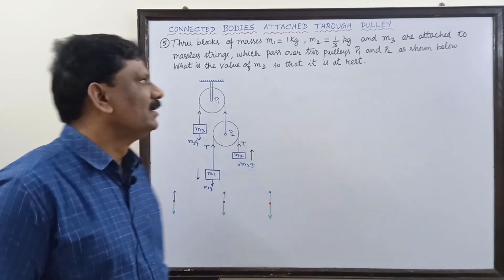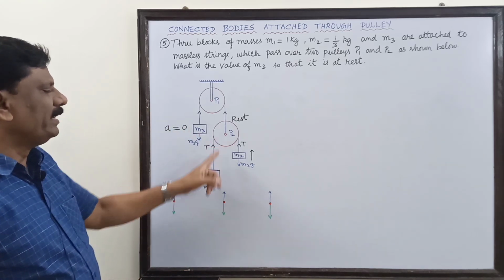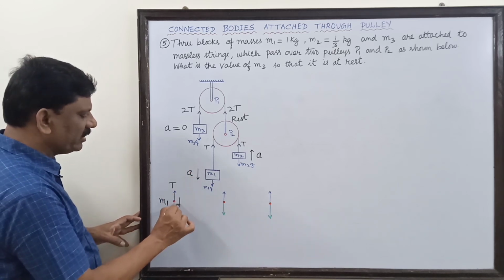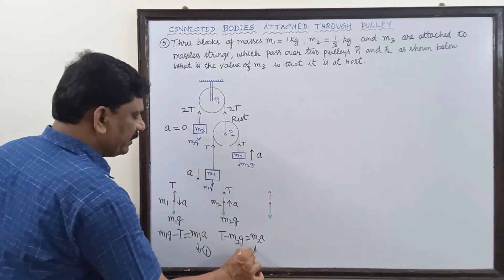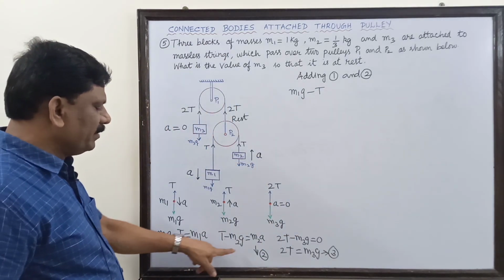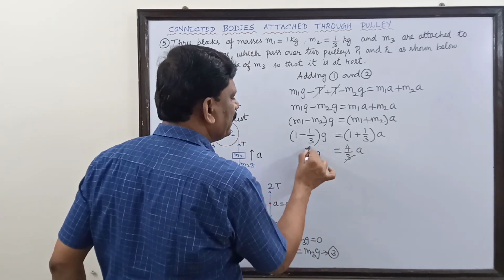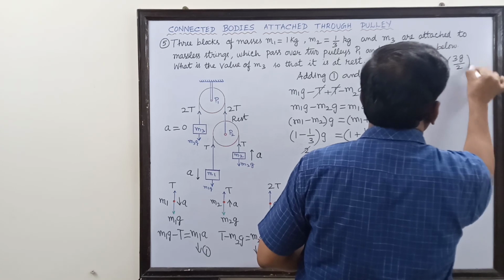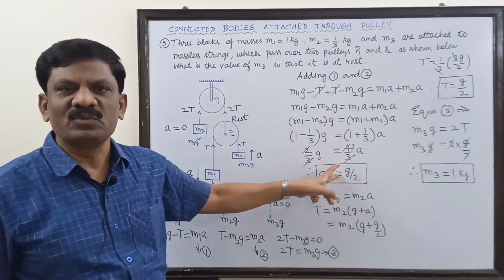Problem 5 | Motion of bodies connected by a string over a pulley || Explained with Solution | IIT